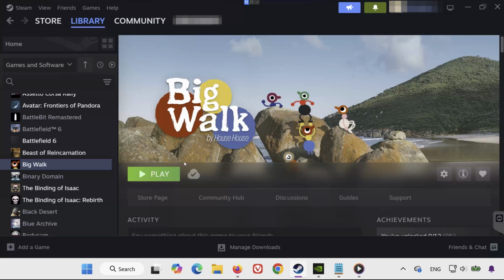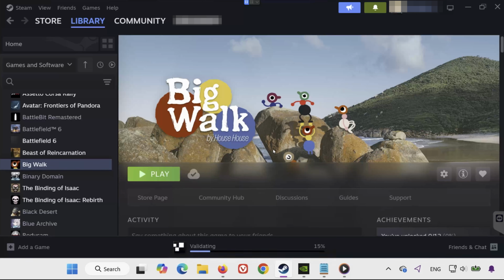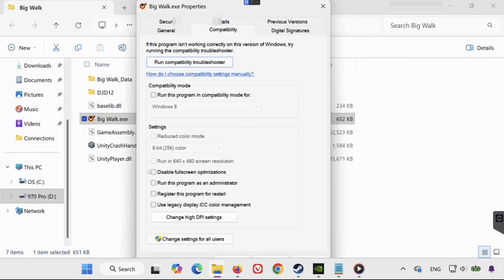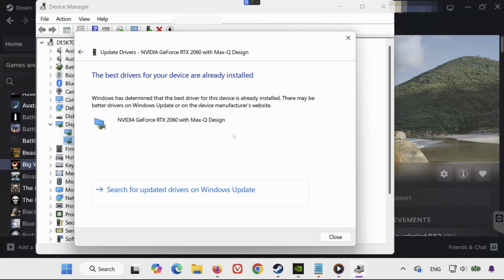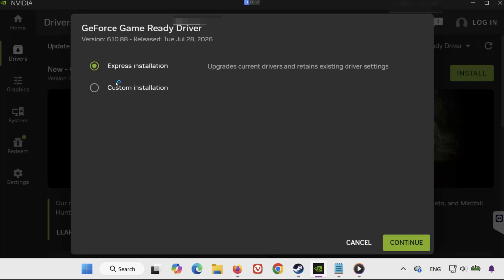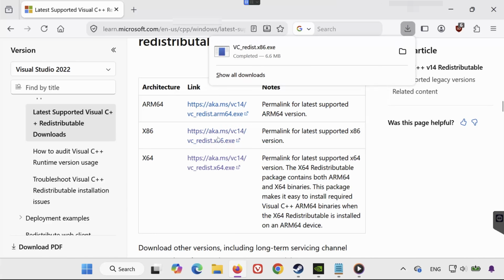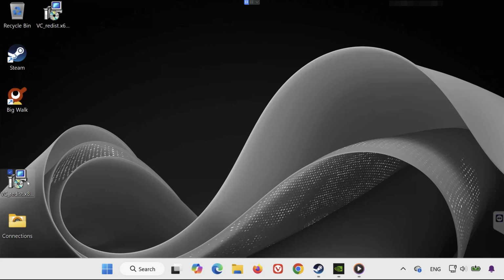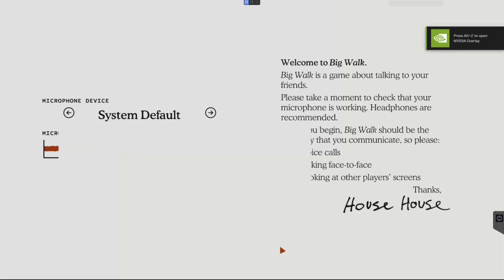Big Walk Big Walk Crashing/Startup Crash/Black Screen/Unity Crash/Not Loading/Freezing On PC🎮🔥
In this video, I’ll show you where to find the save game files and the configuration file for MARVEL Tōkon: Fighting Souls on your Windows PC.

This can be useful if you want to back up your progress, transfer your save files, or manually edit some of the game’s settings.

Chapters:
0:00 - Intro
0:18 - Solution 1
0:49 - Solution 2
1:25 - Solution 3
1:49 - Solution 4
2:16 - Solution 5
3:24 - Outro